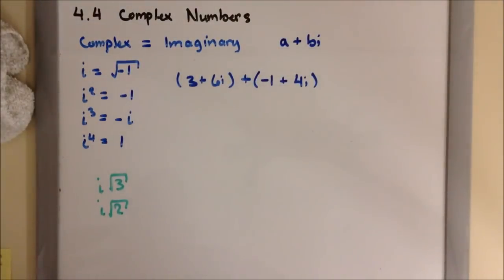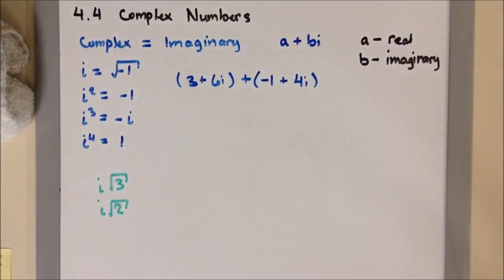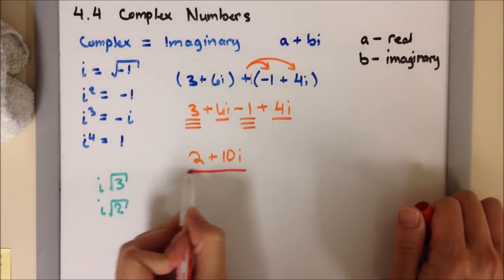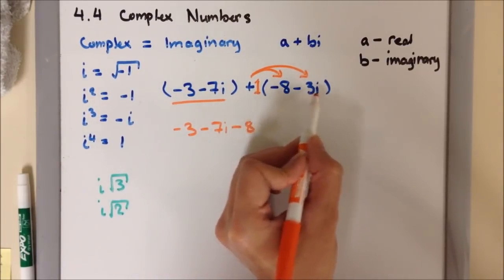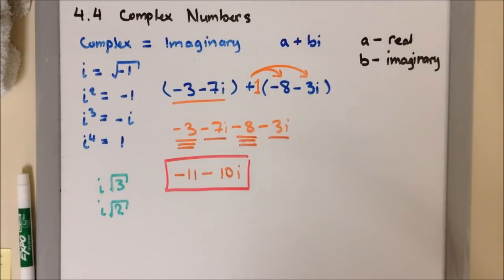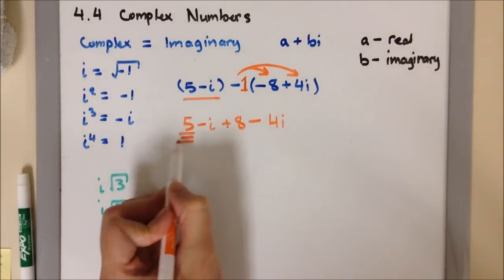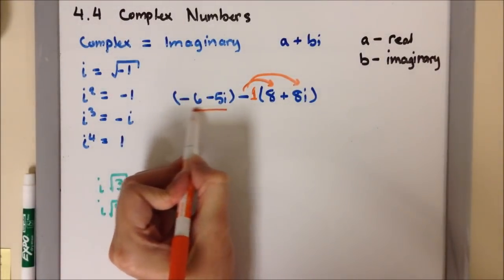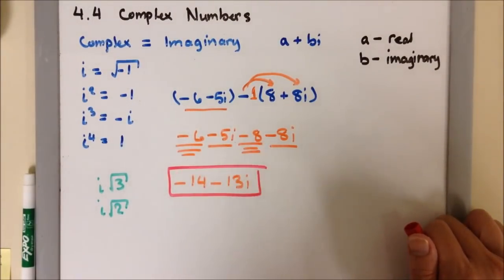A2 4.4D Adding and Subtracting Complex Numbers